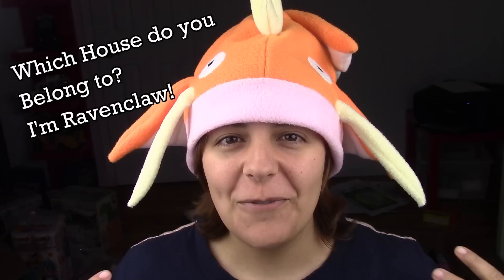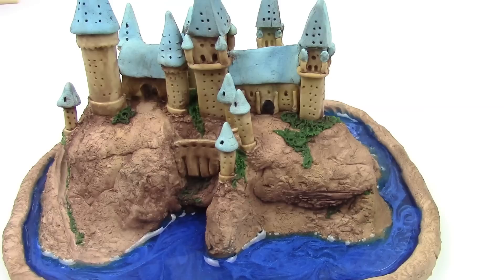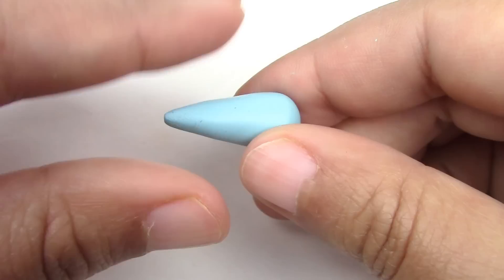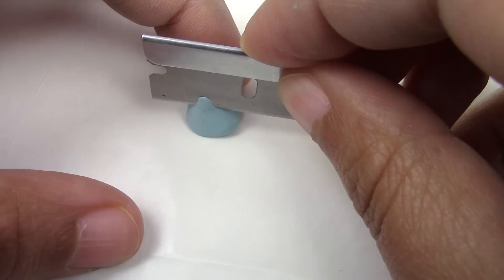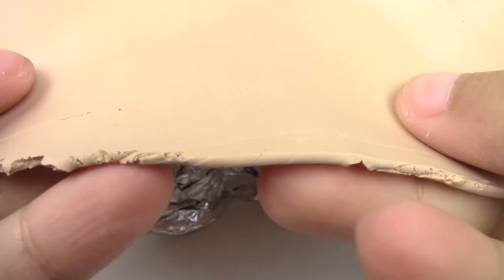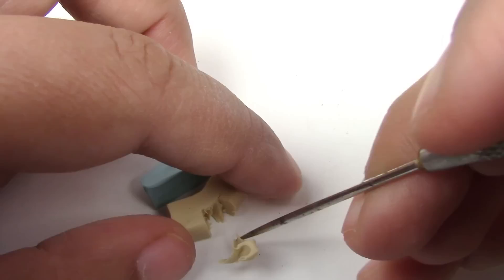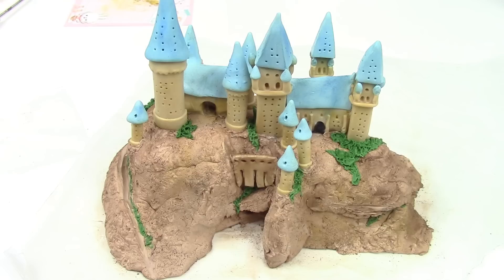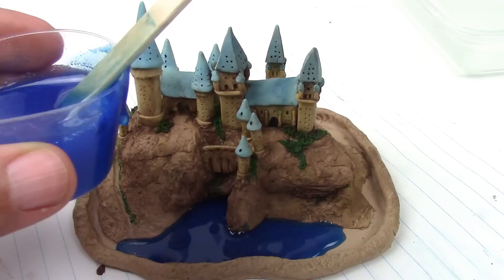DIY MINIATURE HARRY POTTER CASTLE - Mini Hogwarts craft polymer clay & resin tutorial How to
Learn how to make this Harry Potter inspired Hogwarts Castle environment diy. I'm very excited to read the Cursed Child, but in the meantime, I wanted to make a miniature environment of one of my favorite childhood novels. Depending how small you want to make this, it can also be a perfect miniature dollhouse decoration idea if you make a Harry Potter-themed dollhouse. This is not a replica, think of it as a chibi kawaii diy castle ^_^